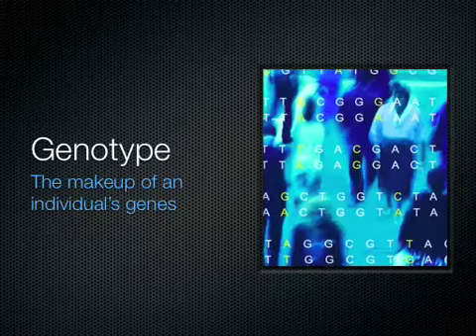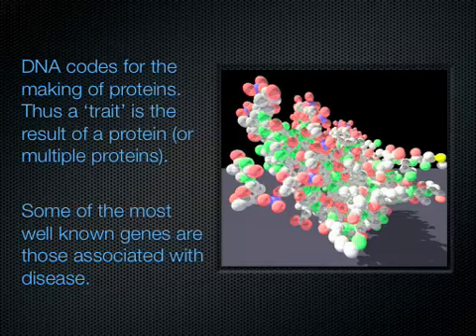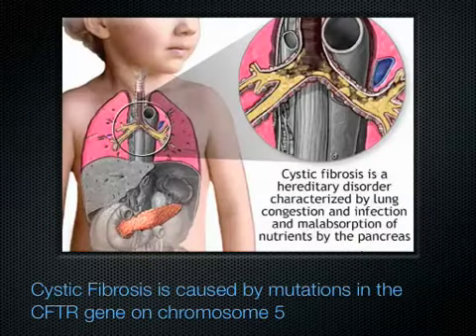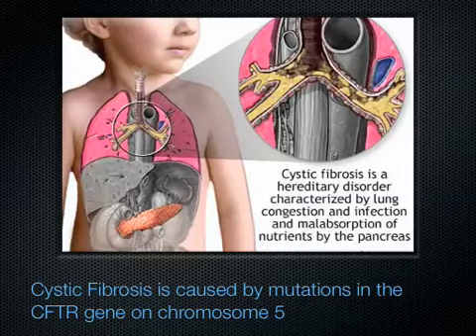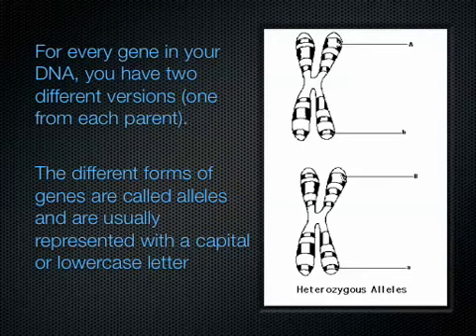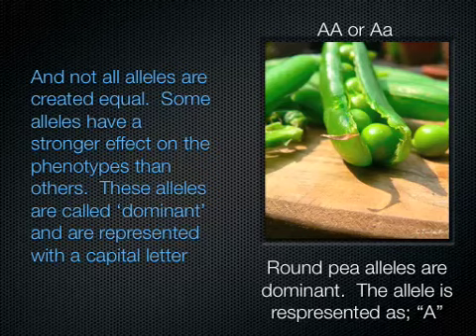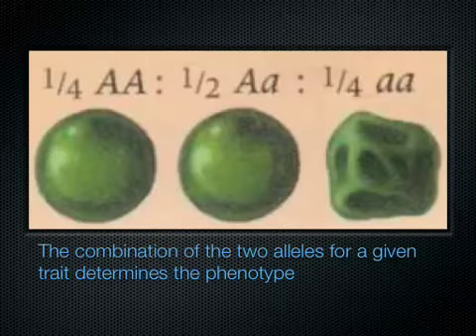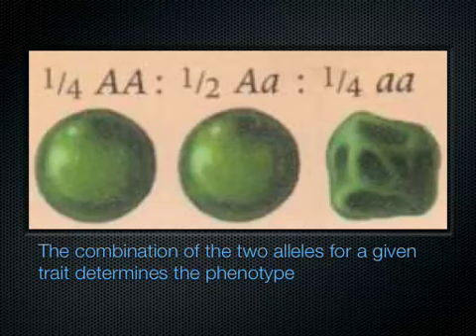What determines Phenotype